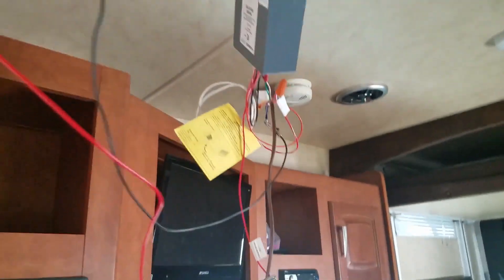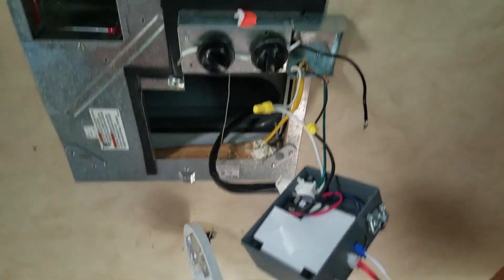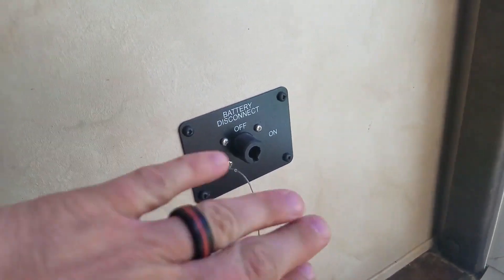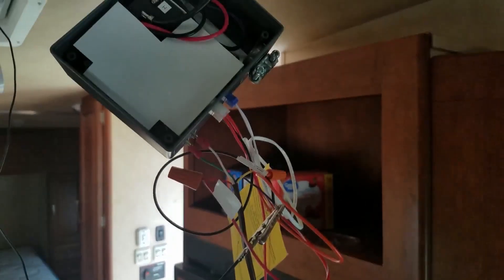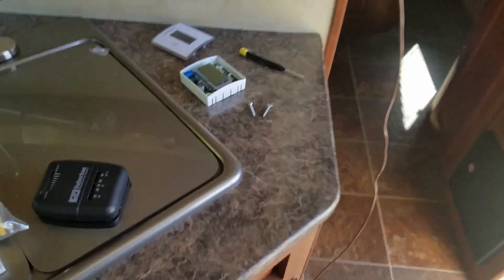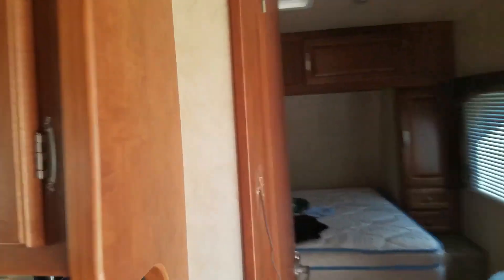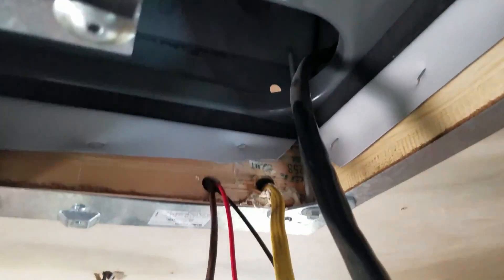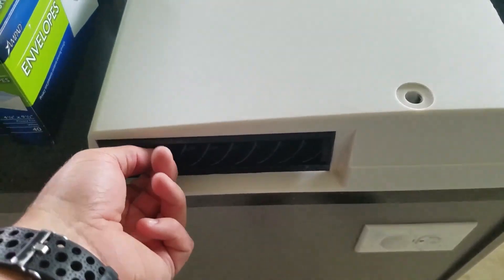DIY: Analog to Digital RV Thermostat UPGRADE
Our trailer came from the factory with ceiling mounted AC controls and a separate furnace thermostat. They had no way to communicate with each other and it forced my wife to use a step stool if she wanted to turn the AC on. With this new unit, it combines both the AC and furnace into one, easy to use, wall-mounted thermostat.